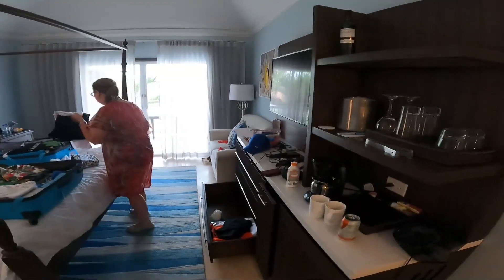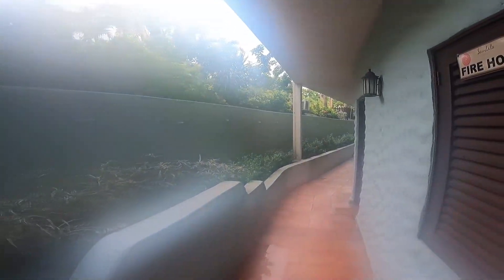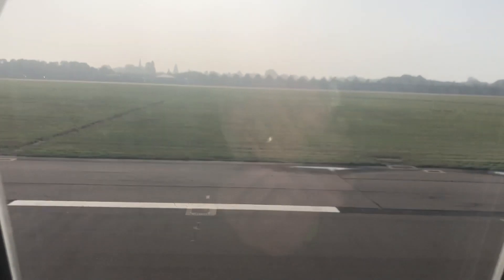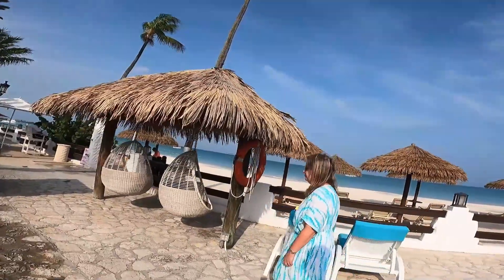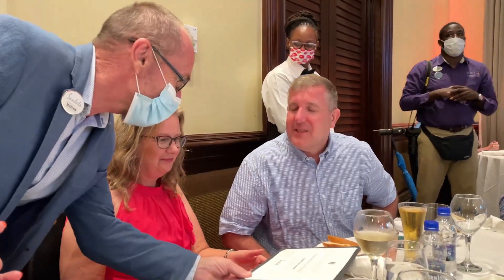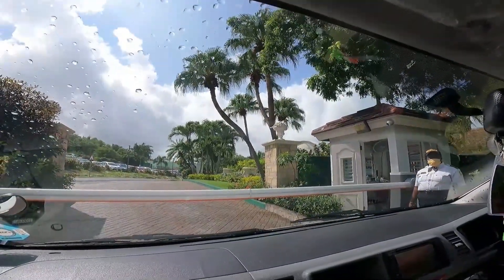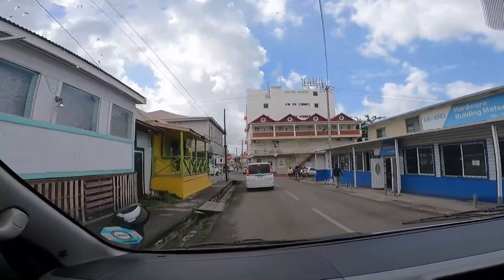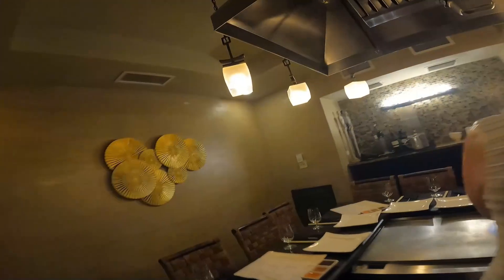No 176. Our Antigua Adventure Part 3 Reunited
Part 3 of our Antigua adventure in October 2021, Fiona & I are joined for our second week by our awesome friends from Glasgow: Michael & Donna.

We then continue the adventure as four, with what little content I recorded during this vacation in October 2021.